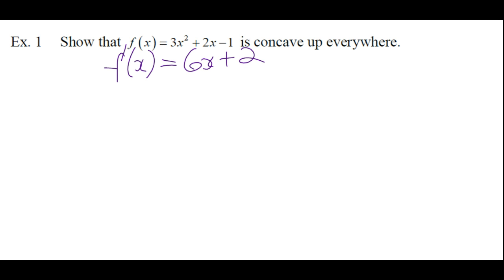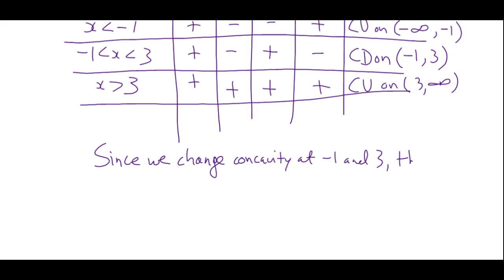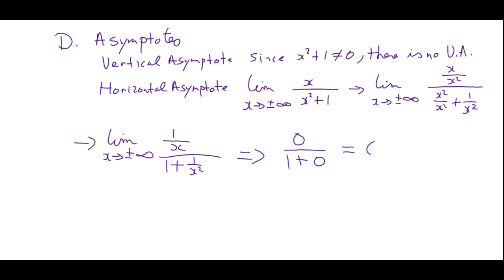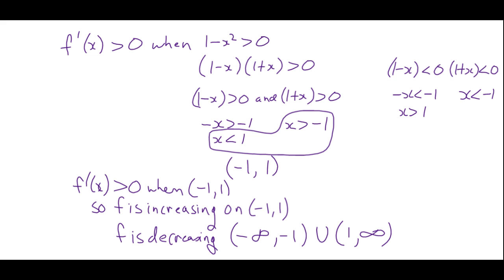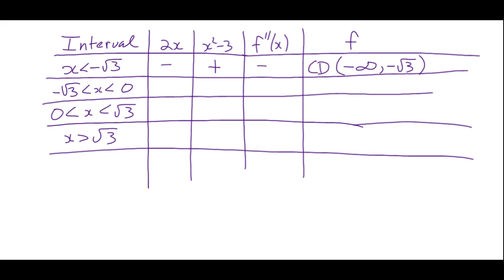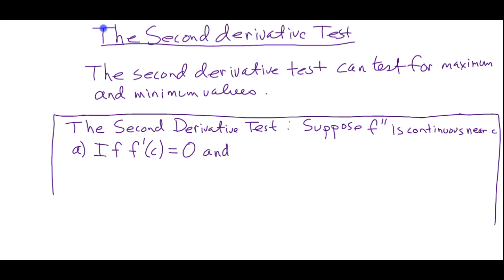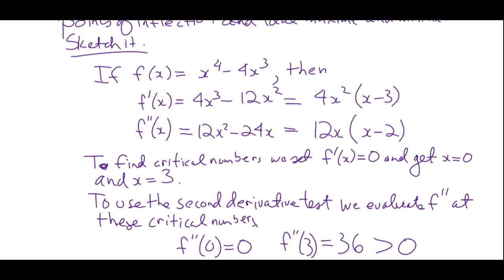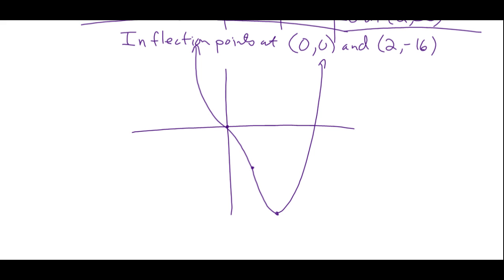Concavity, Inflection Points, 2nd Derivative Test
HWW Math 31  Concavity, Points of Inflection, Second Derivative Test